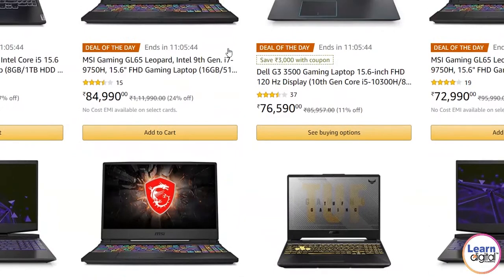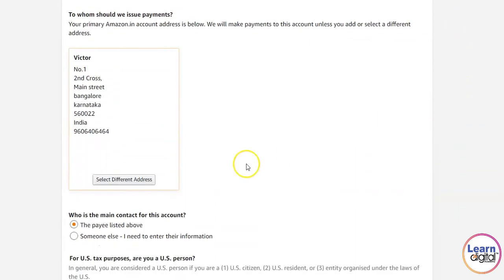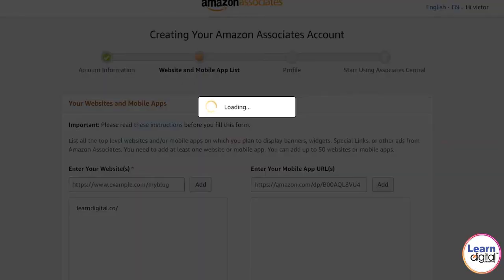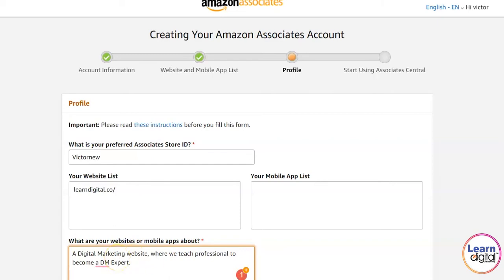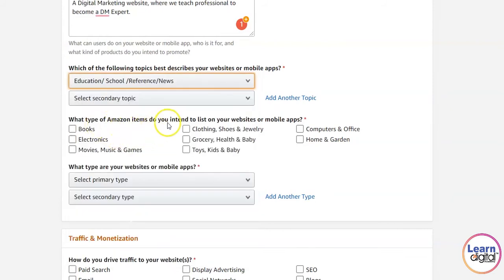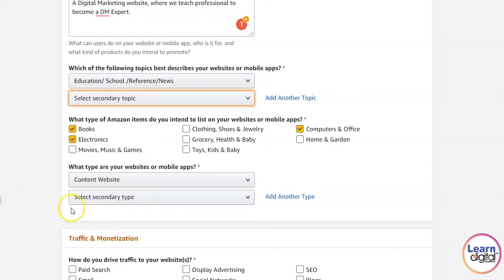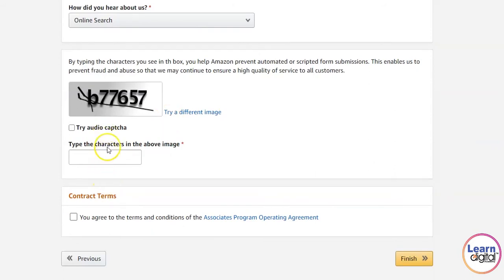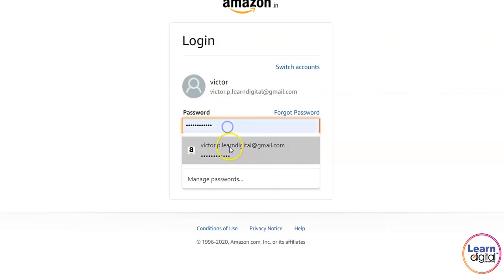How to create Account on Amazon Affiliate | Creating Account on Amazon Affiliate | Learn Digital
Learn How to Create Account on Amazon Affiliate | Creating Account on Amazon Affiliate | Learn Digital Academy 2021